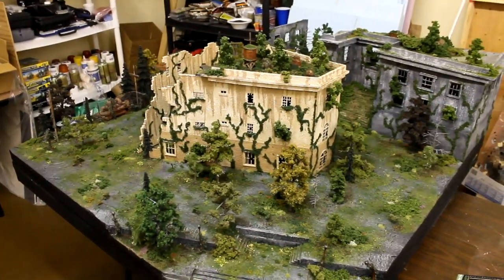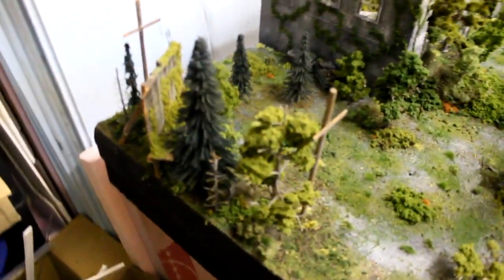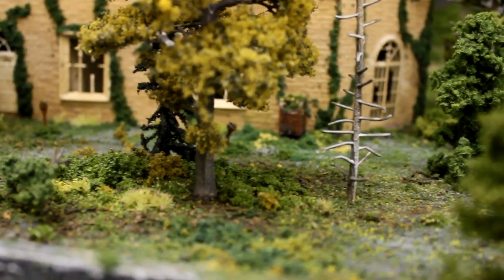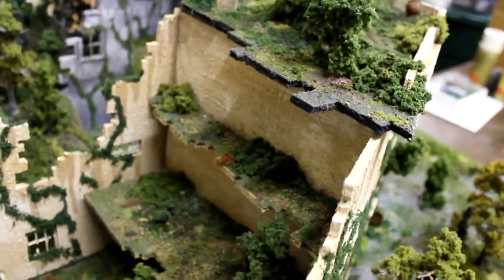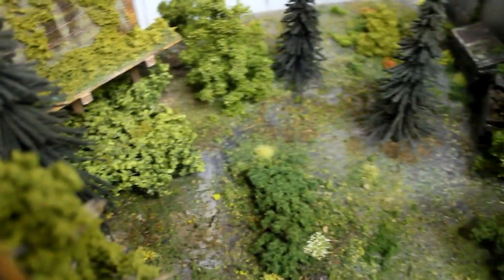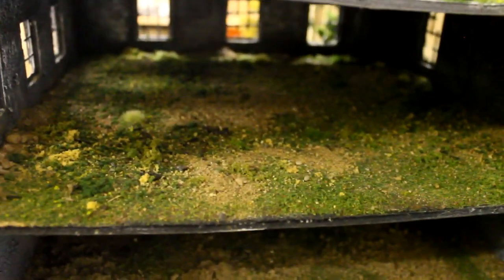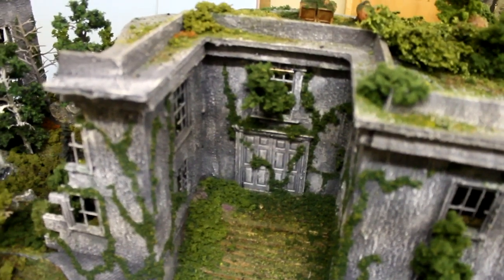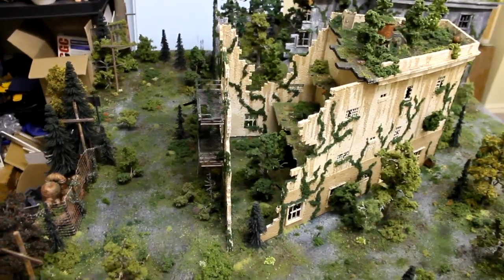Dark Potential Table Finished!